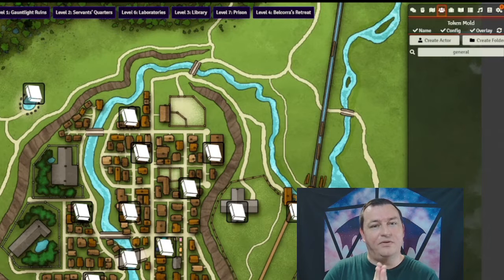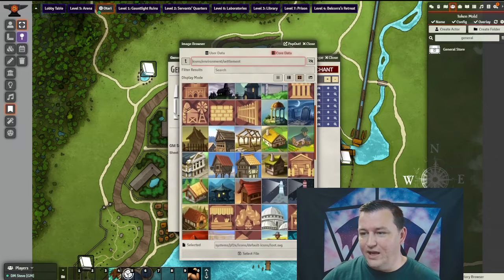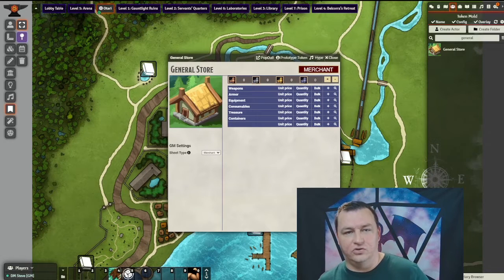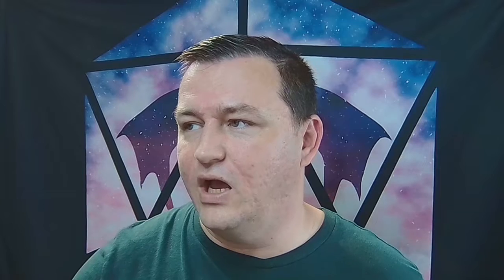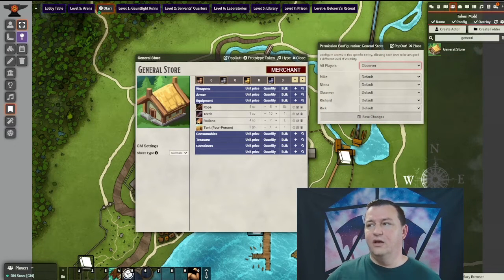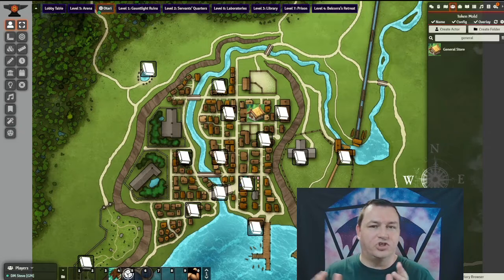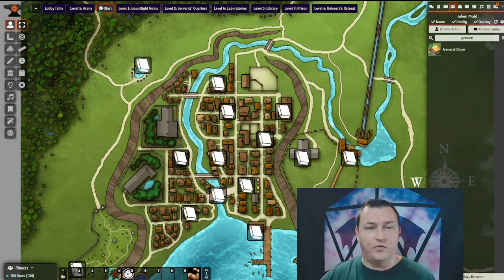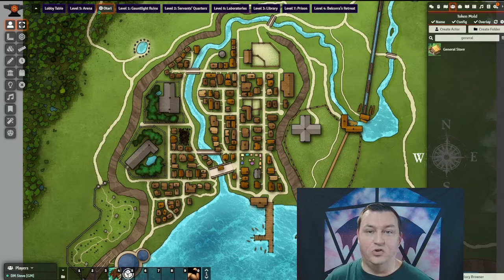Foundry Quick Tips: Immerse Your Players With One Simple Change!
Erase some of the biggest time sinks in Virtual play, and immerse your players into your town by using Merchants! Steve walks you through how to leverage the loot actors we made last video, and turn them into full blown Merchants for your players to interact with.

We are playing Ruins of Gauntlight live on Twitch, Wednesdays at 7:00 PM PDT. Videos premiered here on YouTube Friday afternoons .